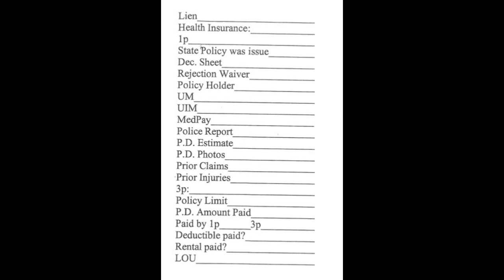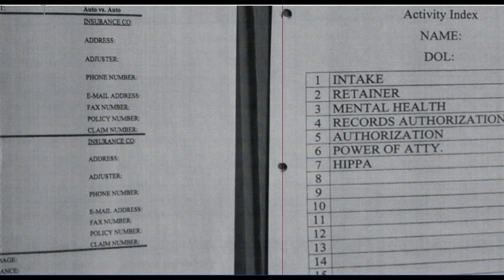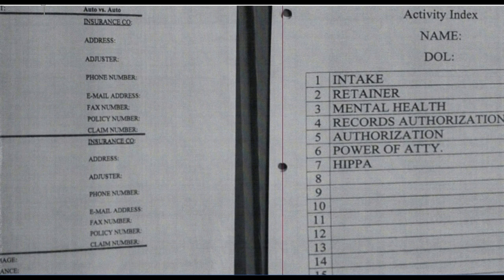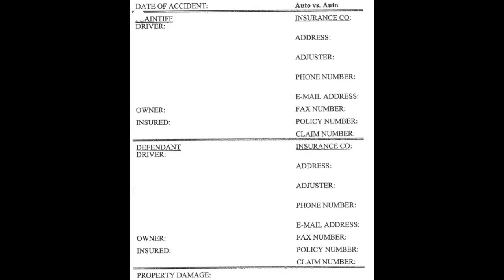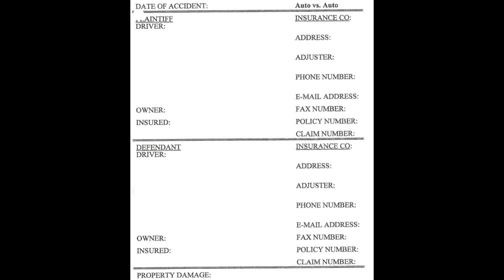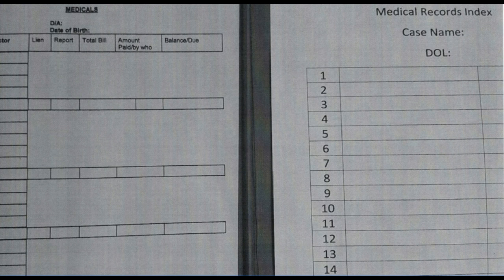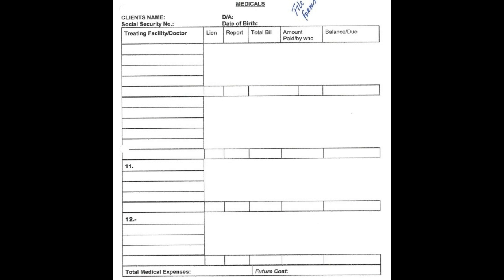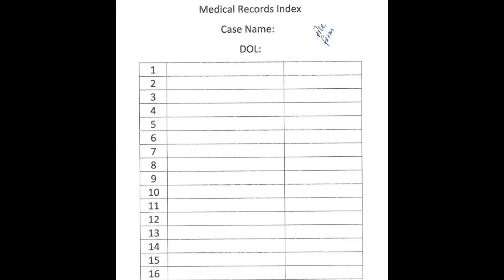WS 3 PART 2